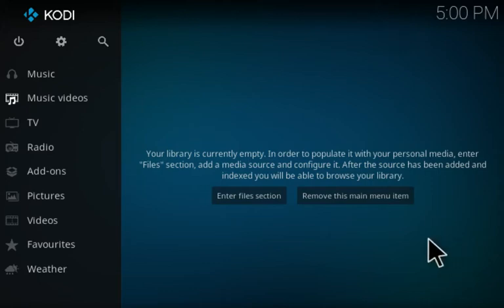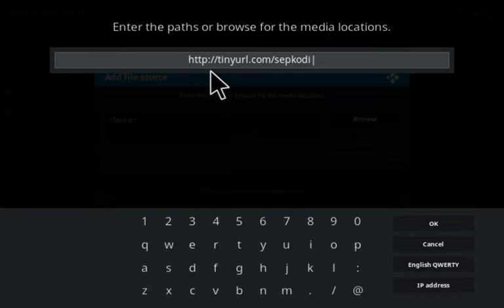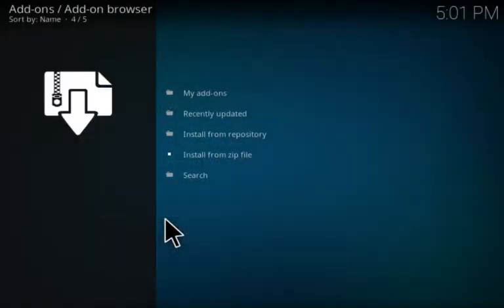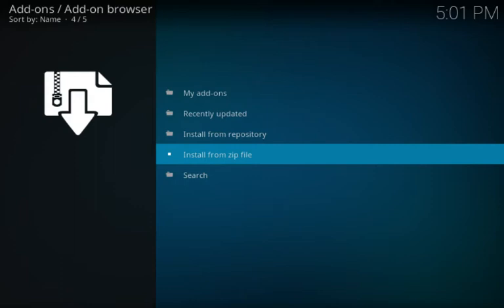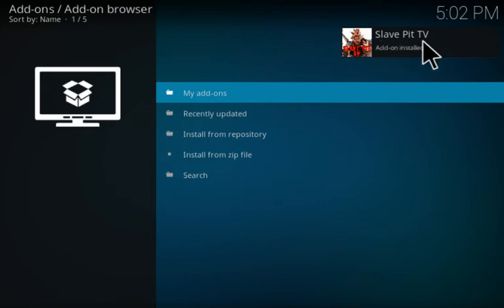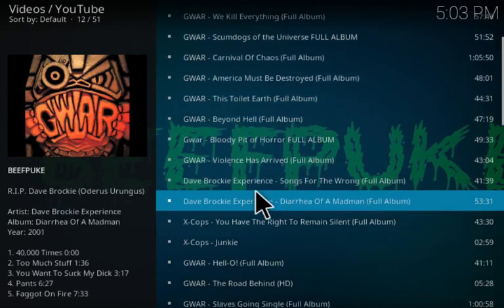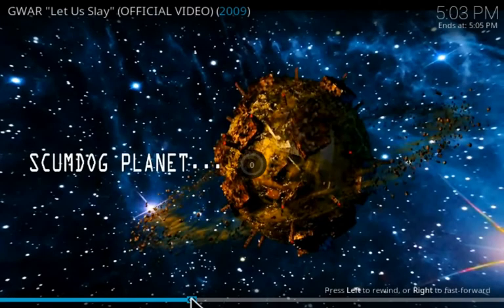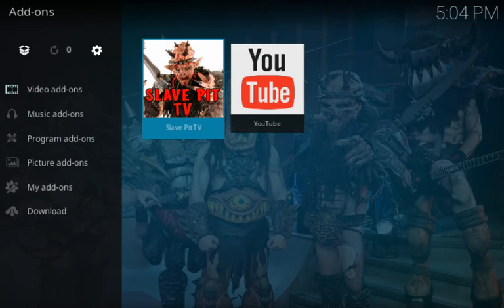How to install Slave Pit TV add-on for Kodi XBMC - GWAR, Dave Brockie, Death Piggy, X-Cops, & more!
How to install Slave Pit TV add-on for Kodi XBMC - GWAR, Dave Brockie, Death Piggy, X-Cops, and more!